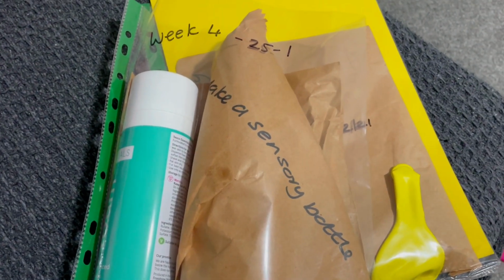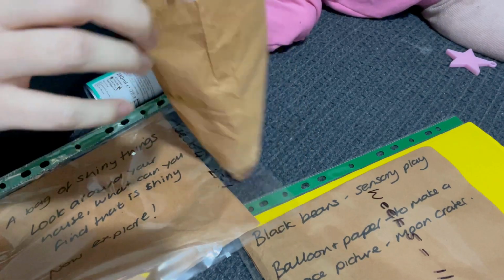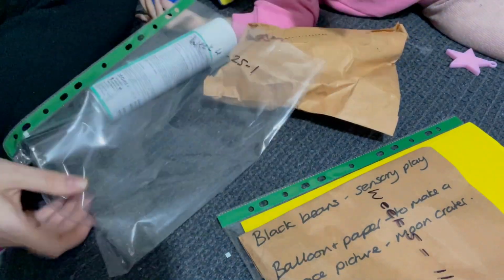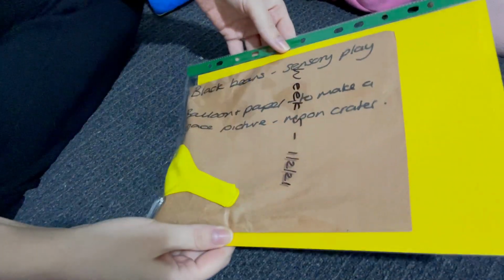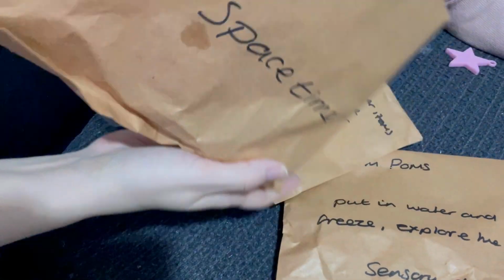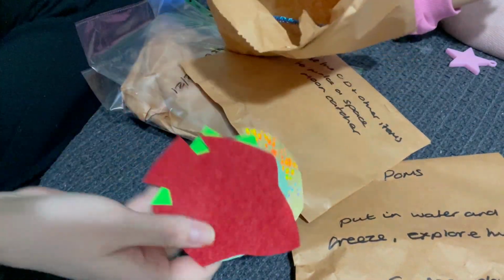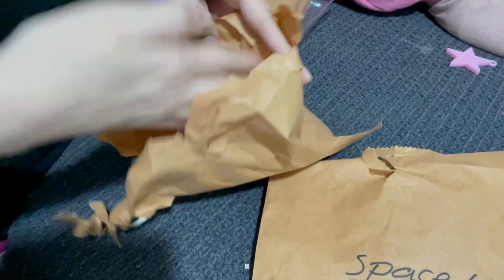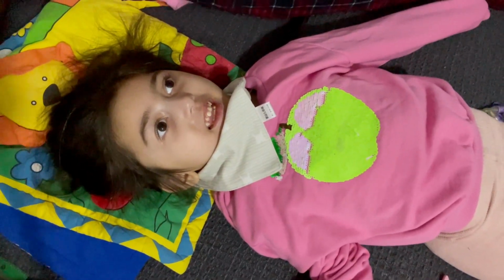Aiza helps Anaya to walk. And Aizas nail salon. Life with special needs child